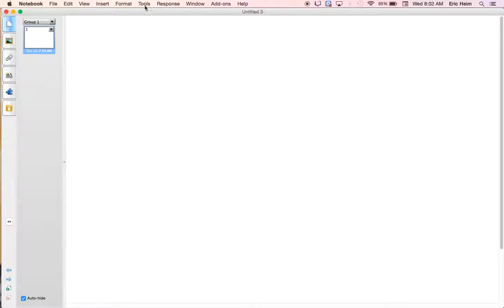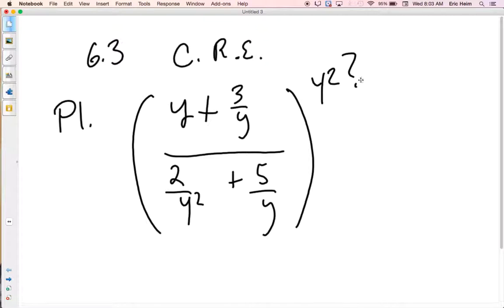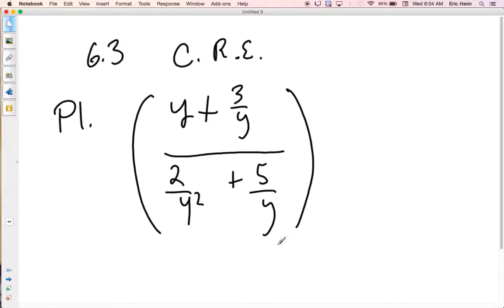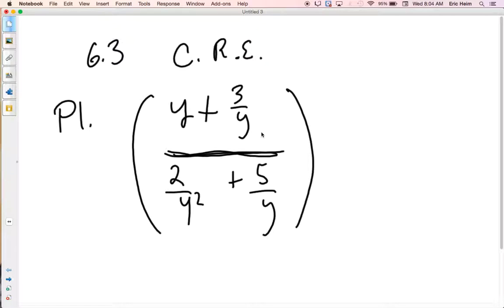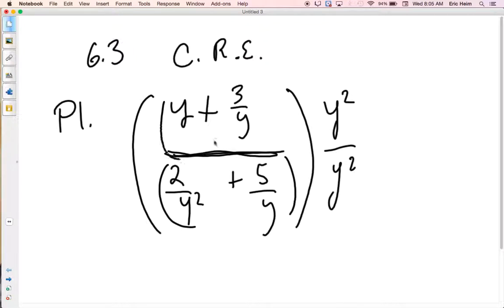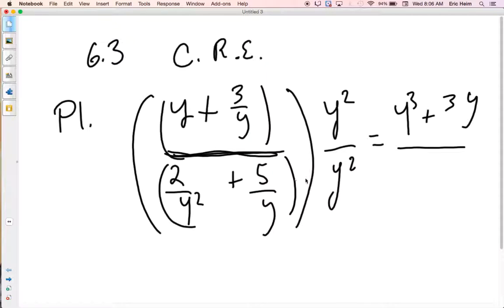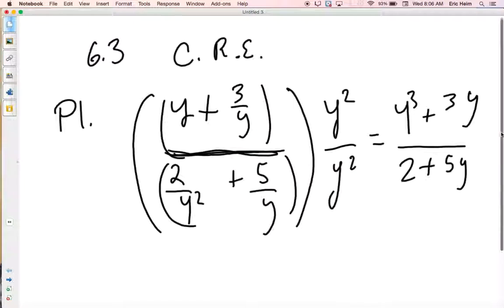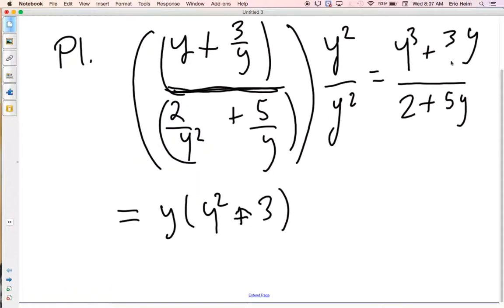6 3 p1